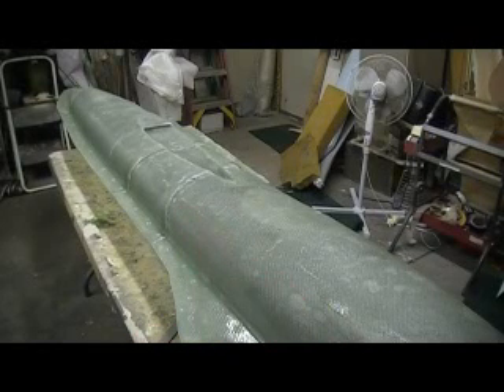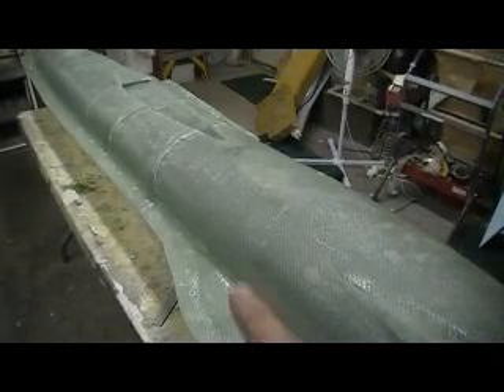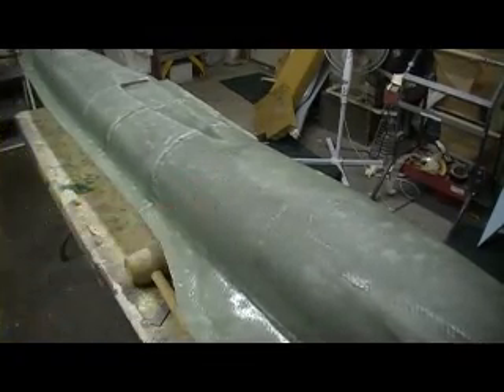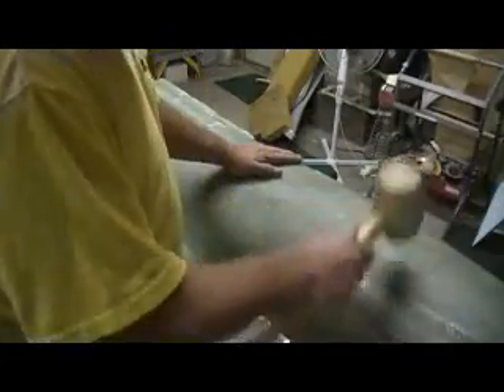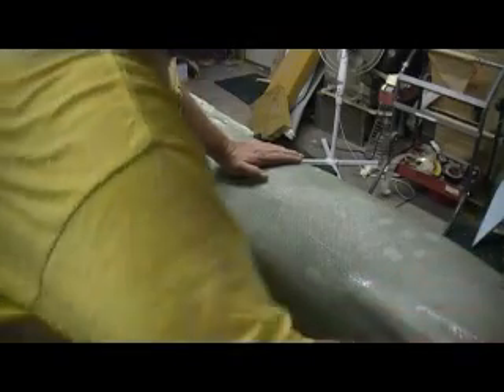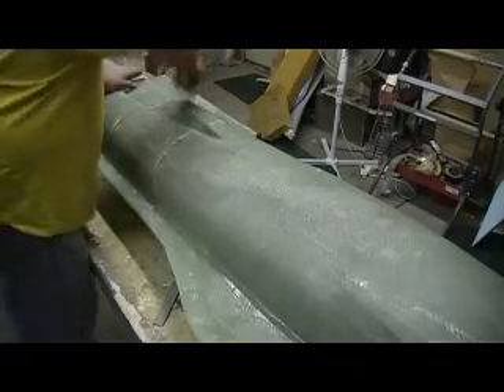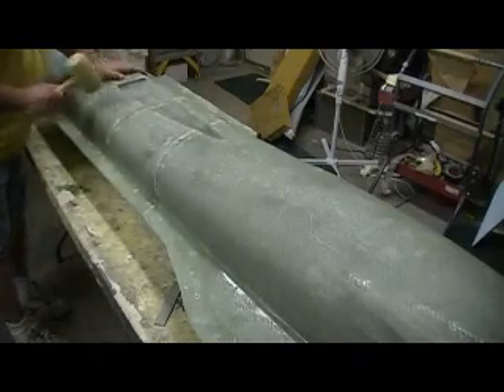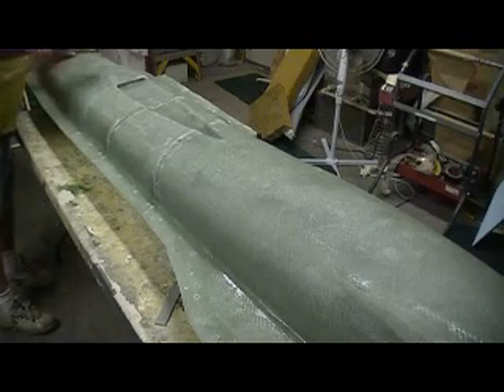how to build a rc jet F-105 thunderchief # 177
taping two halfs of fuse